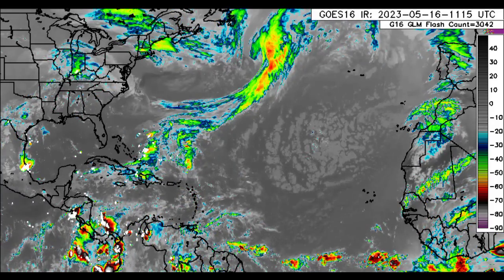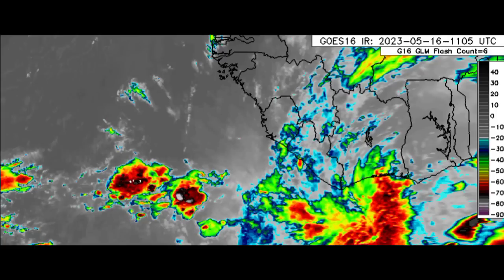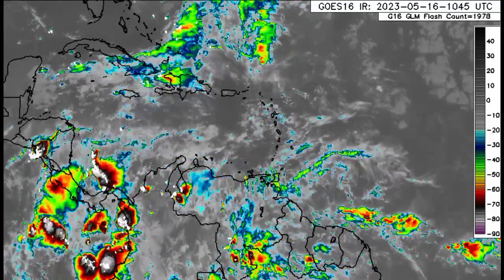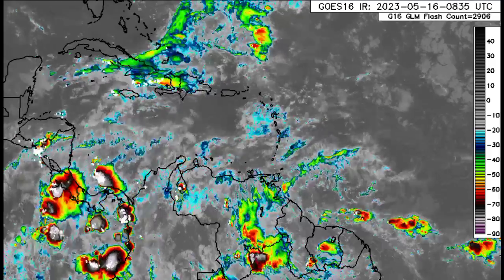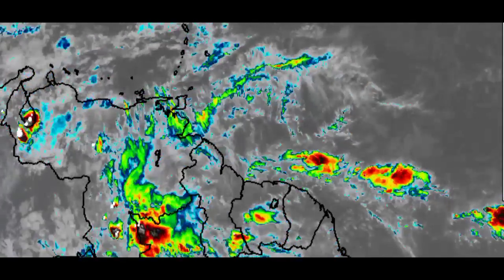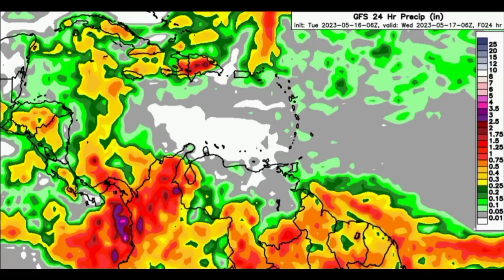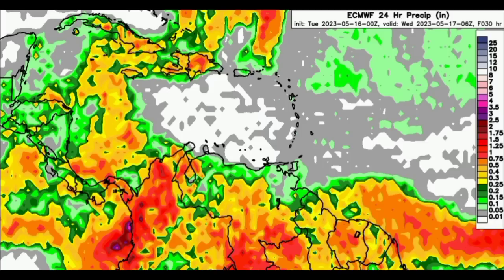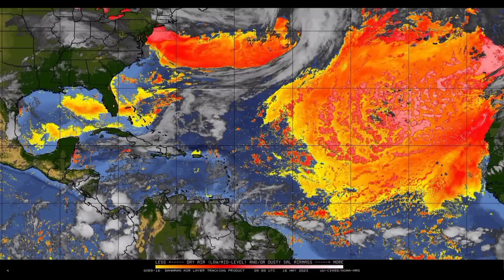First tropical wave of the season is now here, Caribbean Rainfall Update